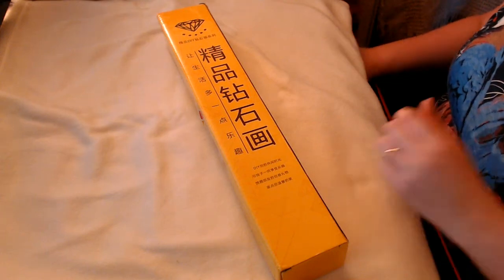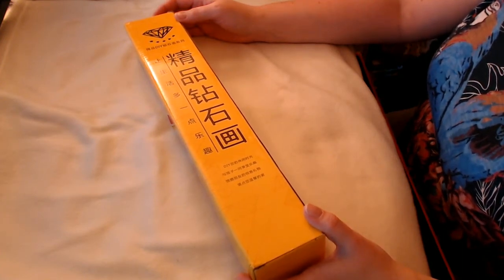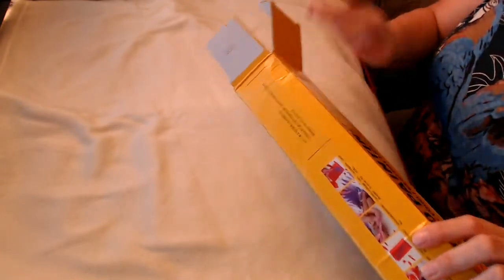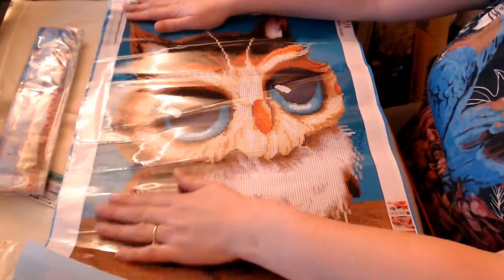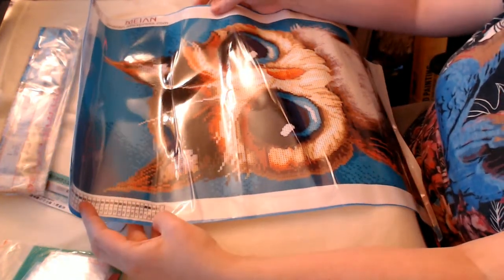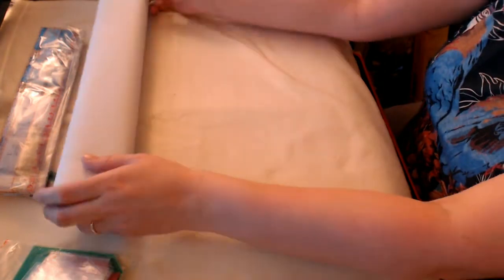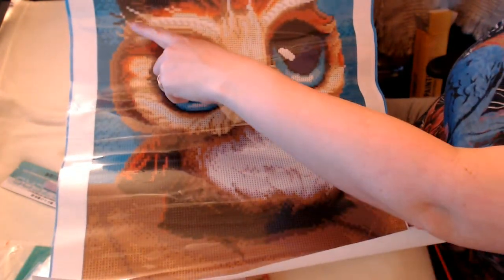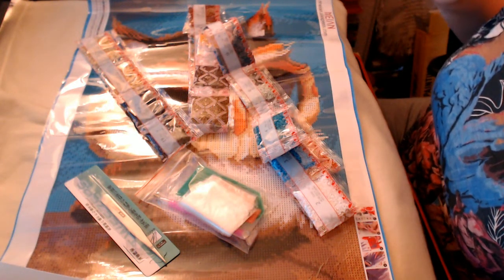"Animal Owl" 40x60cm Diamond Painting Unboxing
Here is my latest Diamond Painting received today from AliExpress.

Seller: MEIAN.

This is a 40x60cm Round Drill Canvas.  It arrived in perfect condition, from China to UK in just 6 days AliExpress Standard Delivery.